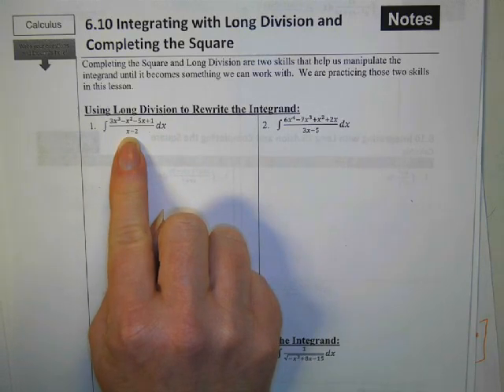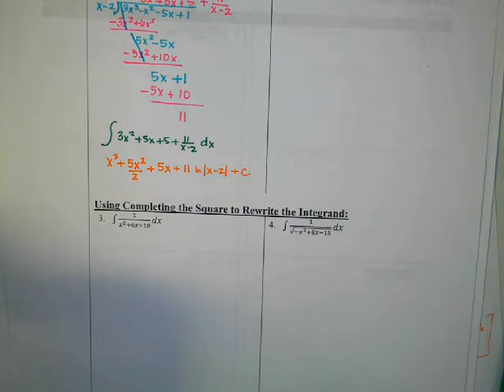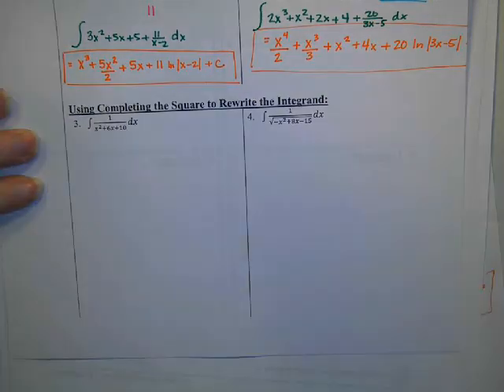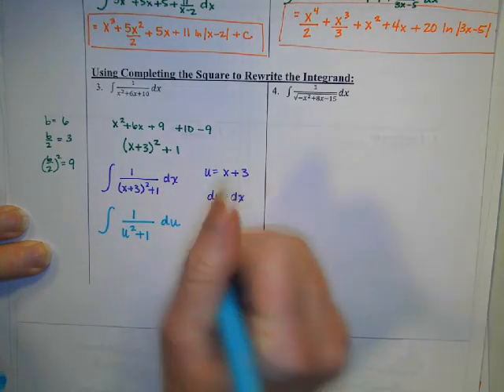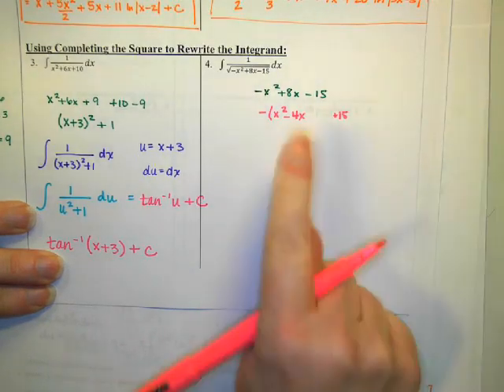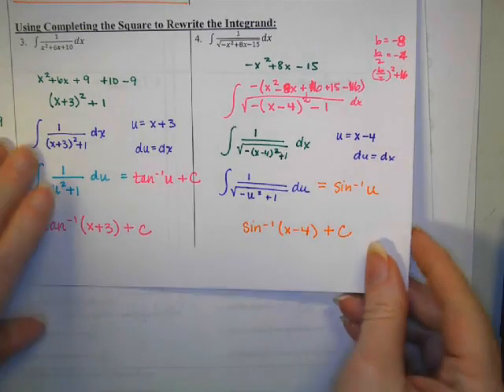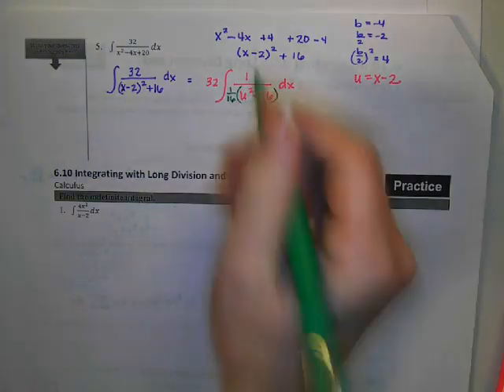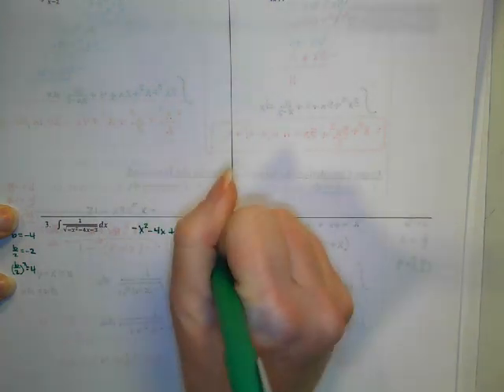Integration by Long Division